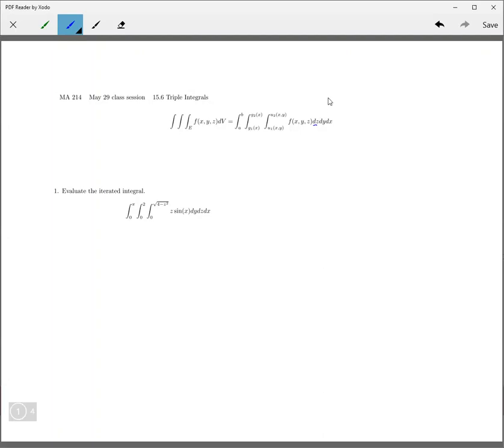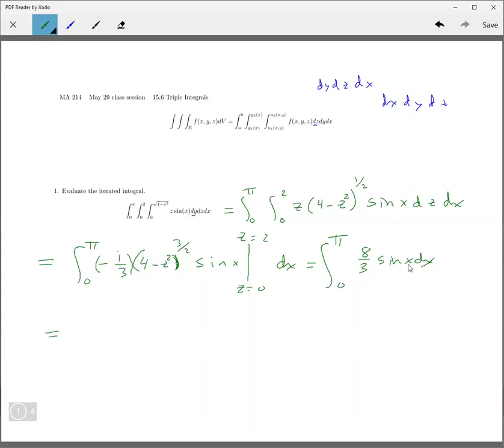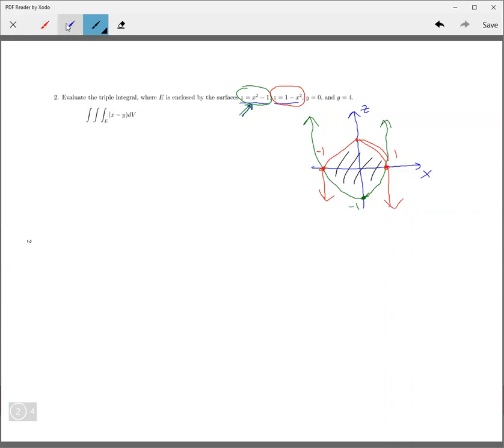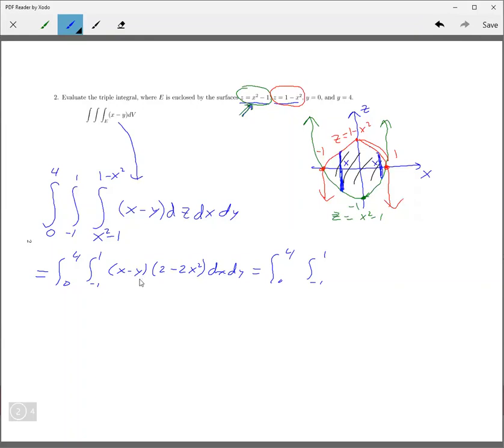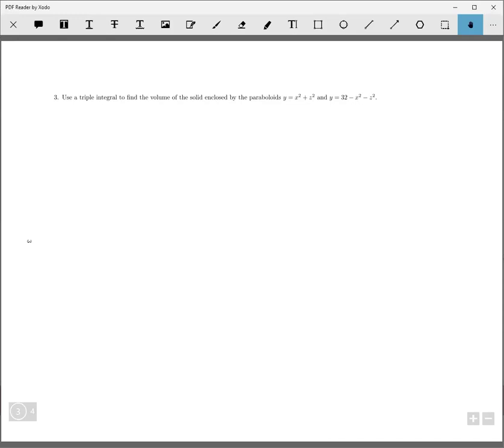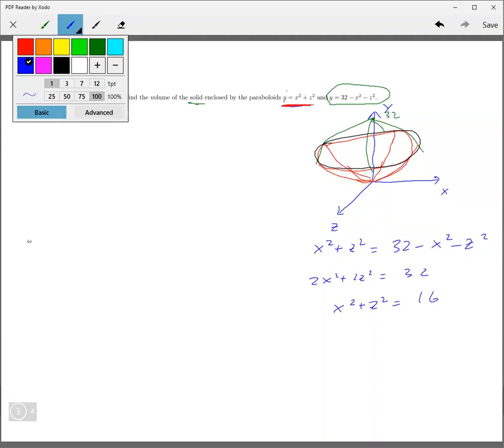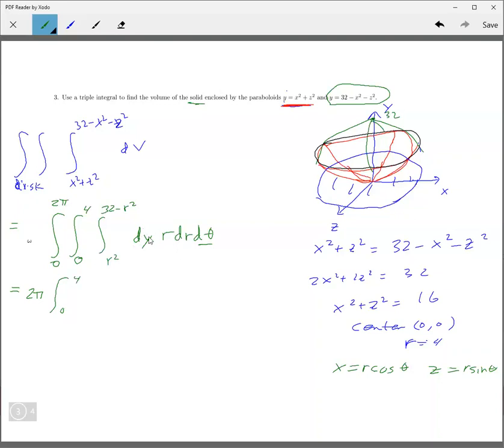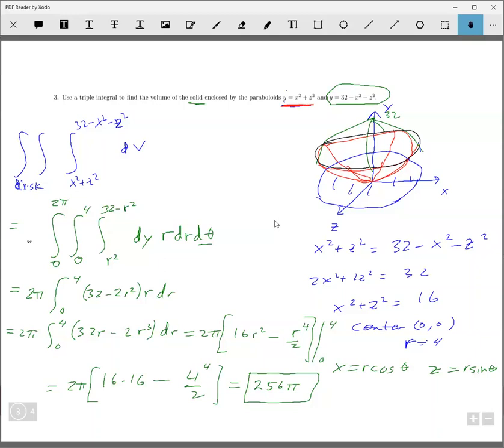15 6 Triple Integrals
15.6 Triple Integrals from James Stewart Calculus 8th Edition Early Transcendentals